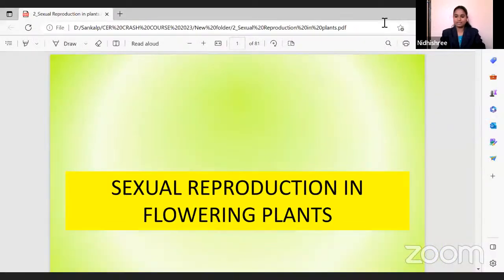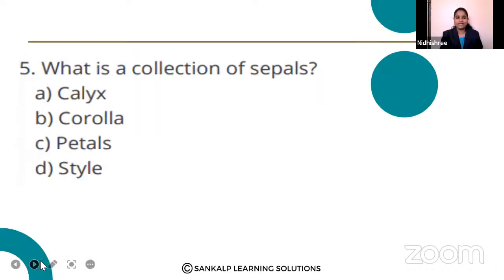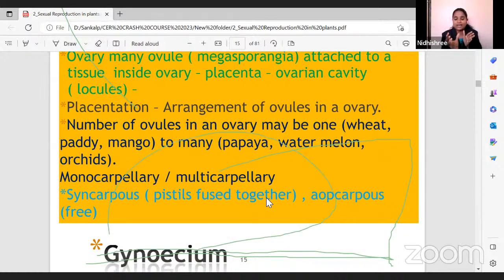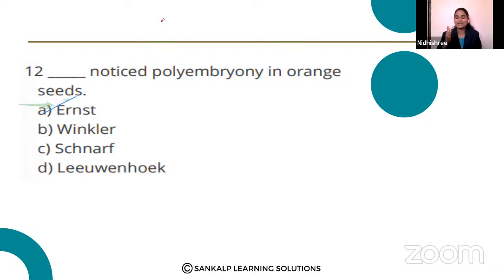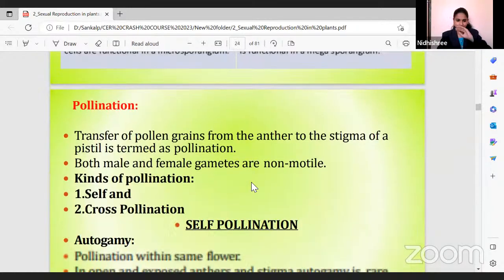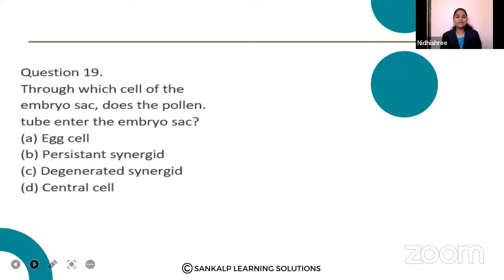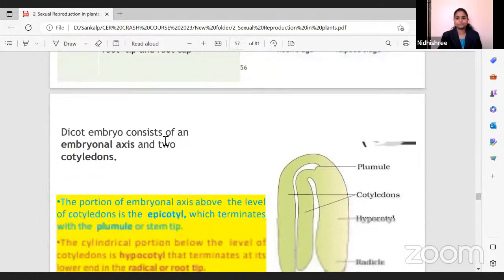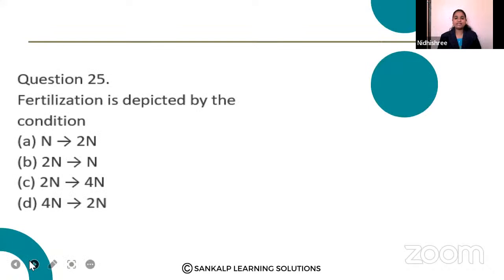Rotary Sankalp - KCET- Biology- Class 2 - Sexual reproduction in flowering plants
FACULTY NAME: NIDHISHREE BAGALWADI